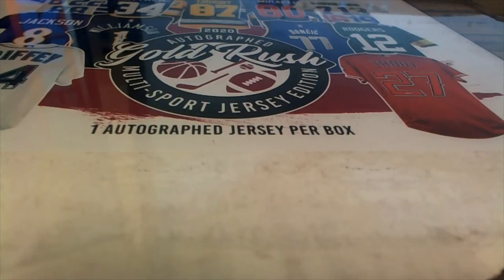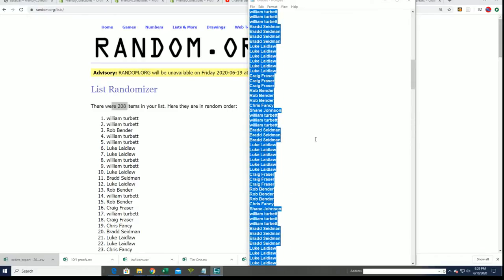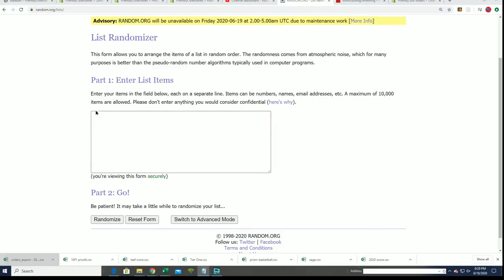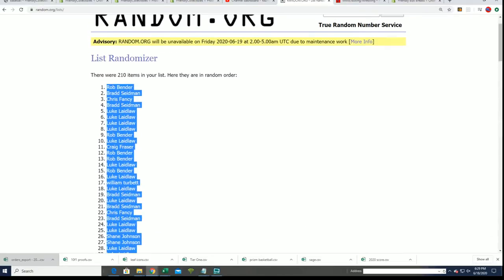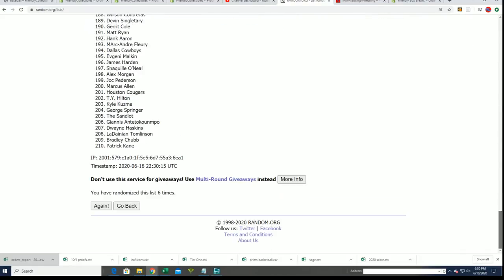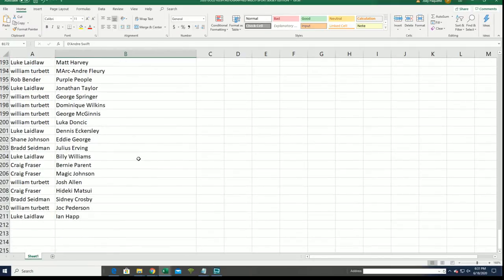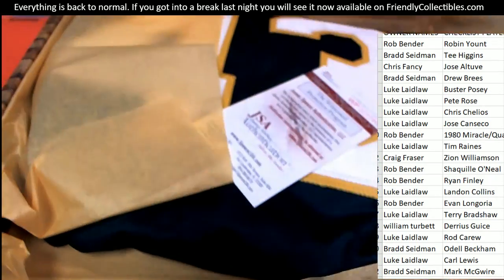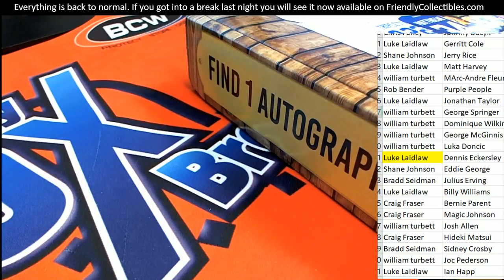2020 Gold Rush Autographed Multi Sport Jersey Edition Box ID 20GRMULTIJERS142